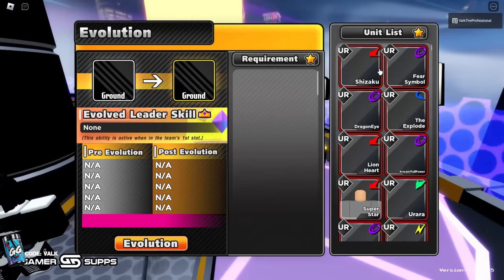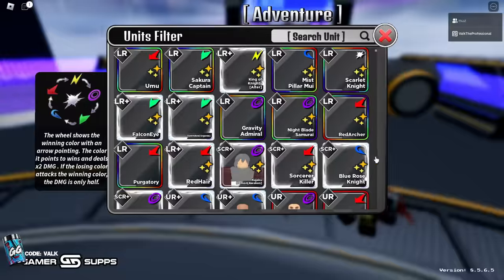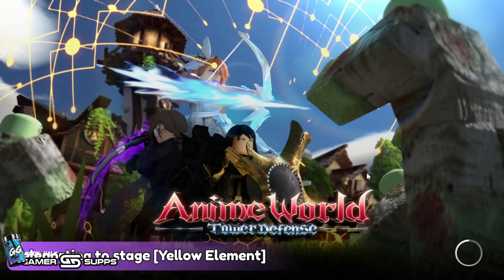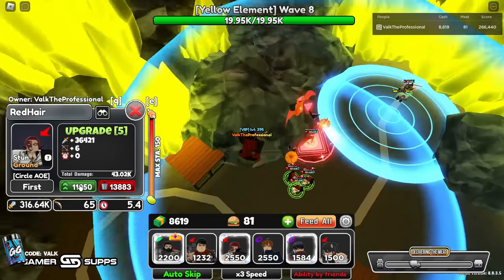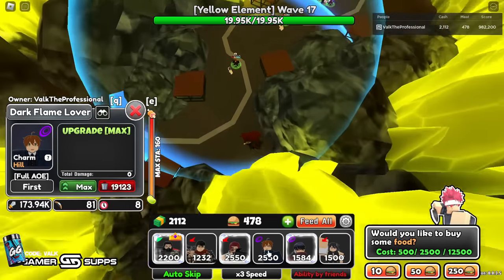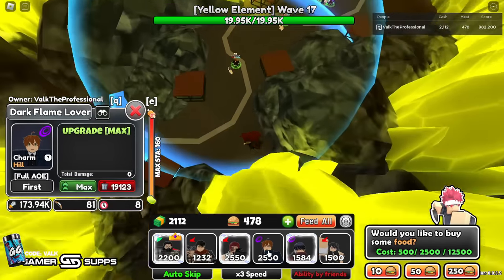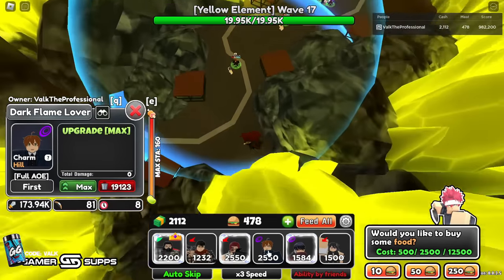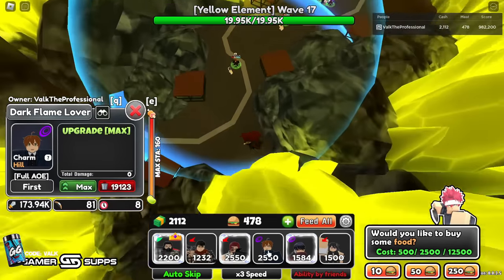The ABSOLUTE BEST Way to Farm DAMAGE in Anime World Tower Defense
Today I will be showing you the ABSOLUTE best way to farm damage for the 3rd time lol in anime world tower defense on roblox.